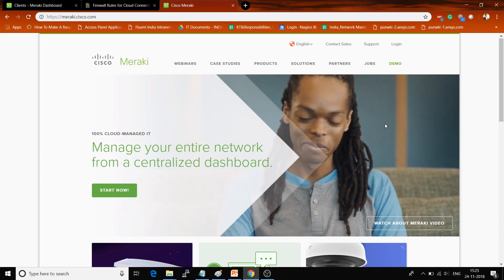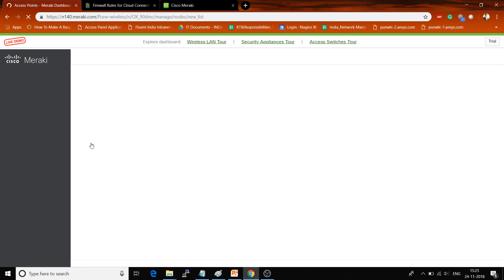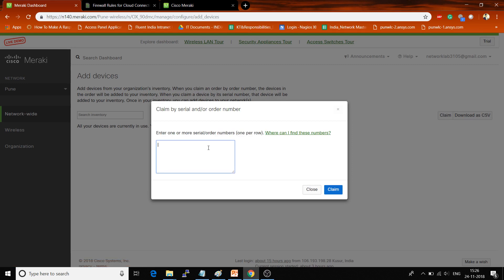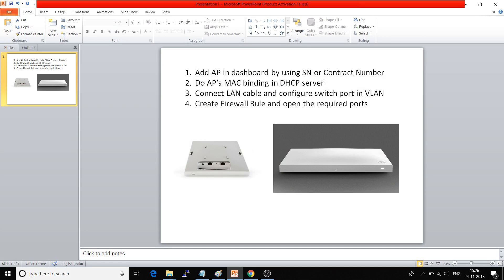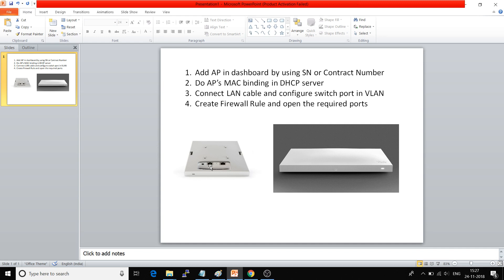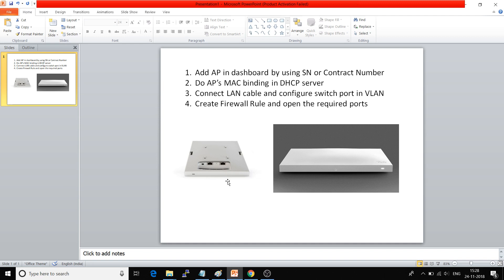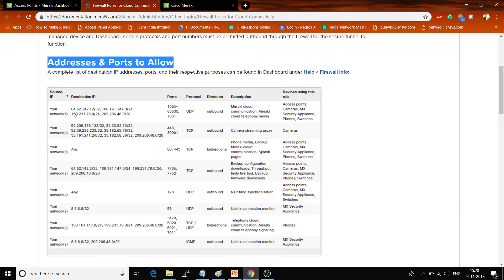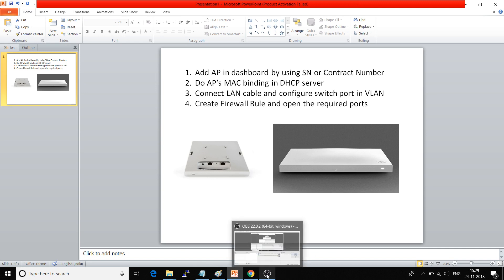How to add new Meraki AP first time in Production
You can Enjoy my Free course on Udemy on " Cisco Meraki Wireless Setup"

In this video, you will get an idea of How to add new AP in Production first time.